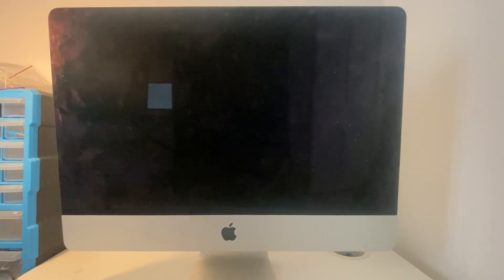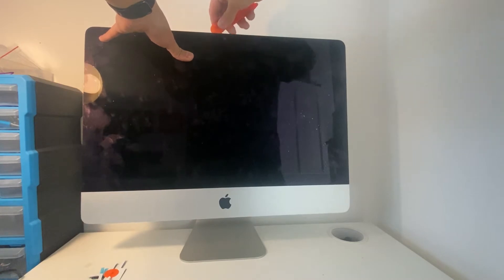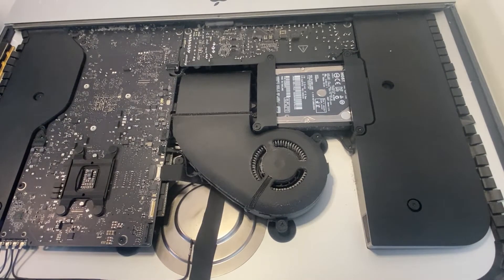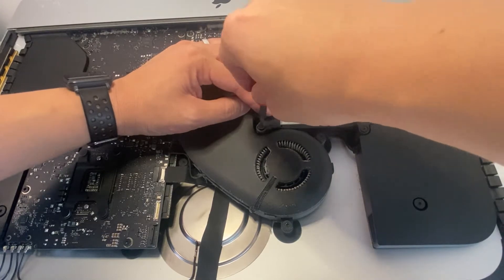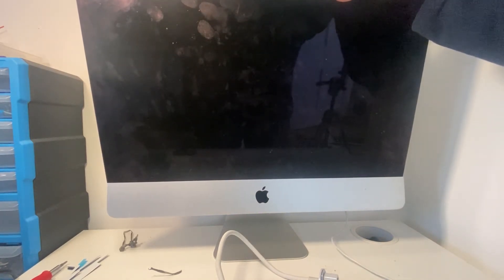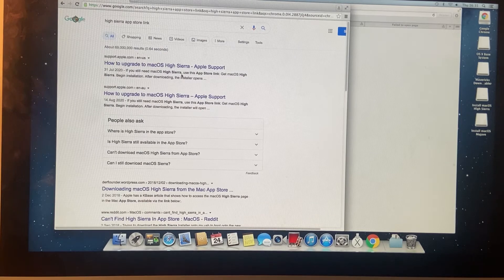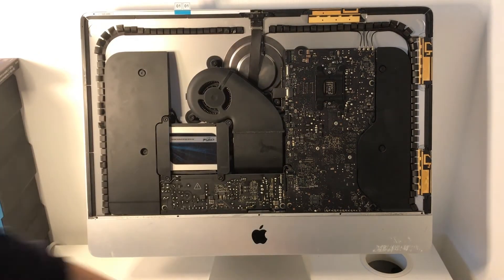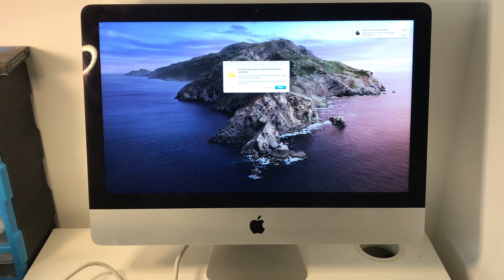iMac Late 2012 21.5 inch A1418 - Disassembly SSD Upgrade, 10.8 Snow Leopard to 10.15 Catalina macOS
00:00 Cut the screen adhesive
04:23 Lifting the glass screen
05:25 Hard drive removal
07:08 Crucial SSD installation
09:20 Remove adhesives
11:40 Internet recovery
12:24 Initialize/format SSD
13:20 Install macOS 10.8 Snow Leopard
13:53 Install macOS 10.13 High Sierra
14:40 Install macOS 10.15 Catalina
15:13 Screen adhesives
18:56 Final test
19:12 Clean up and finish

The Tech Doctor Replacement LCD Display Adhesive for 21.5 A1418